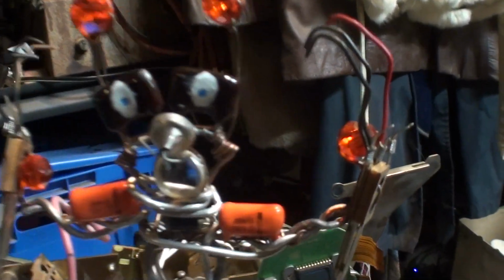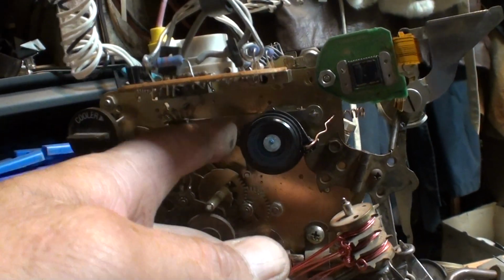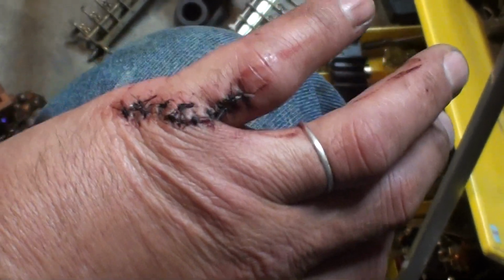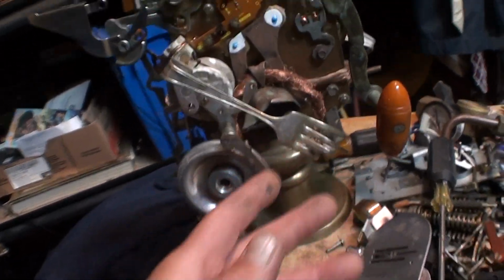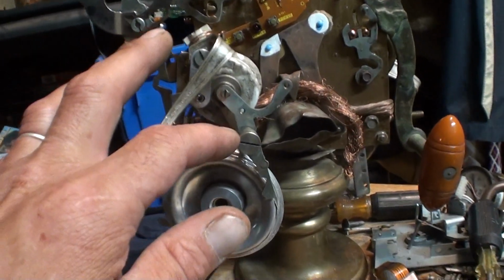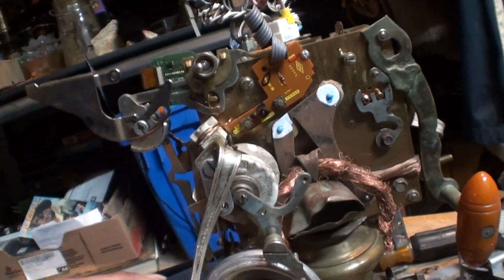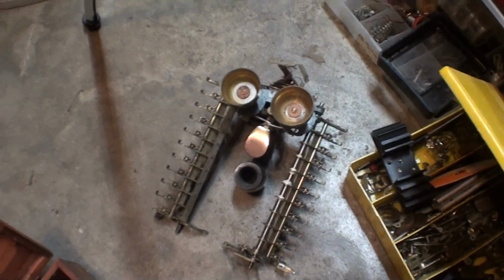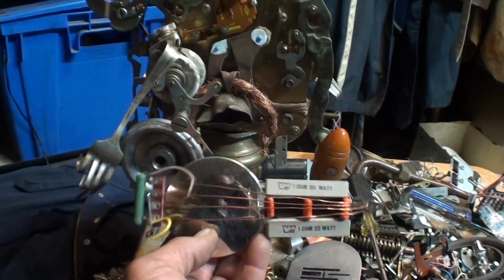sponge bob steampunk sculpture got an upgrade? or downgrade?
i wussed out in the end! DAMMIT!
as with everything in life, we have evolution, things get transformed ionto things we do not yet know, like government, and our general direction in this country
this sculpture is no different, it was brilliantly beautiful in its simplicity,.. but the longer i looked at it i saw problems,.. i try to fix those problems,.. and next thing you know, it is totally transformed
remember, you are important, you are special, you can make a difference.
i say this every video, because, there is only one you, you can choose to be proud of who you are, who you were, because it is who you WERE, every growth has a process, but we must start at the foundation of our spiritual embodiment, embracing those mistakes, those little sparks of "oops, i fucked up" lesson learned, we all make them, we all suffer from the history where it is a constant reminder of who we were, and how we came to be who we are today, be strong, be confident, be vigilant, stary from those who wish to do you harm, and cleanse your mind of them to be truly free of who you were in order to become who you want to be,
you are just like these sculptures, each day we build upon our own temples to better ourselves, if we so choose to be bettering ourselves, it is a hard course, par 7 with lots of hazards, trees, sands, water, learn how to climb, tred water, and be diligent in making progress towards your dreams, don't ever let anyone take away from your fight to prove them wrong

thanks for being a part of my life
if you choose to donate to my cause, i thank you for anything you can send me